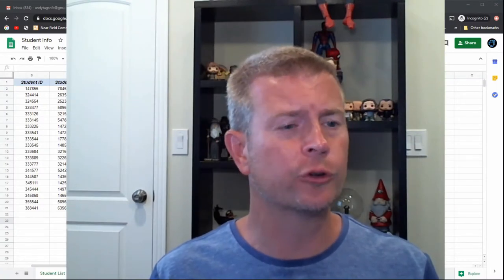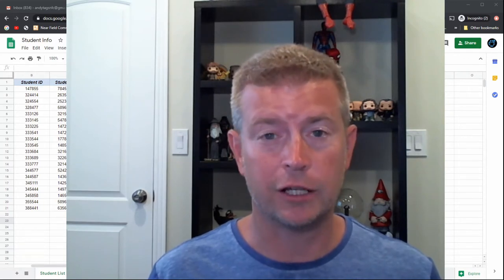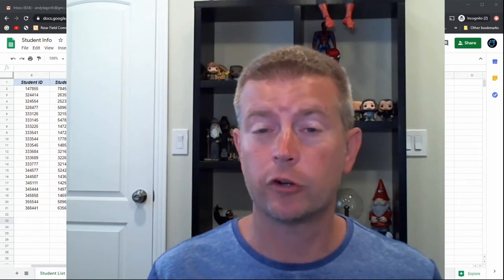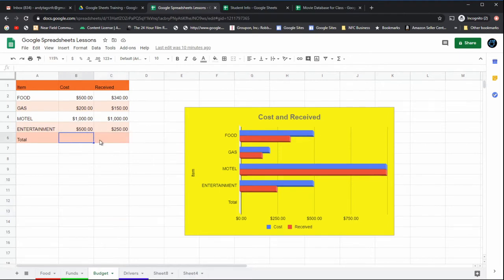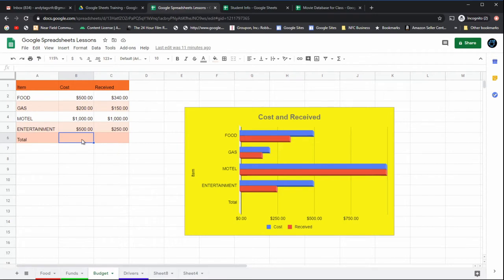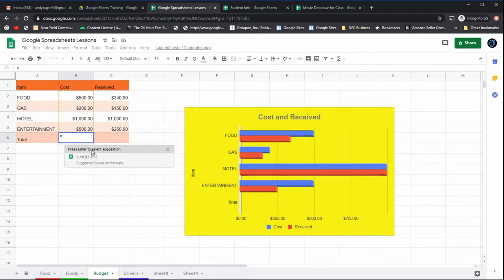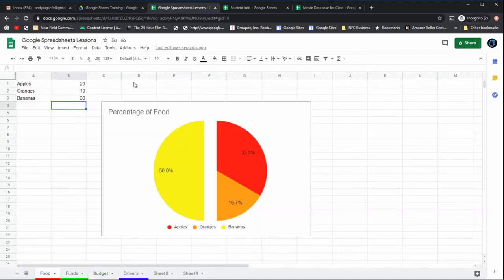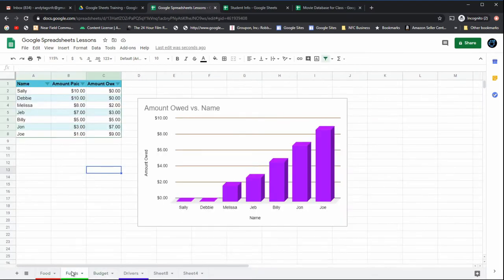Google Sheets Training Lesson 21 Basic Formulas and Functions SUM COUNT COUNTIF ETC Tutorial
(Remember to Copy to your own drive. Tutorial for this is Lesson 7.)

Google Sheets is an excellent alternative to Excel and can cover all your spreadsheet needs. In this lesson we'll take a look some of the more basic formulas that can be very useful as you're using Google Sheet Spreadsheets.  Here are the topics I'll be covering:
- What is a formula or function?
- Formula to add/total a set of numbers in a column
- SUM formula to make math calculations such as addition and subtraction.
- Copying formulas down rows
- View formula in formula bar
- Using Built-in formulas
- Using the AVERAGE formula
- COUNT Function
- COUNTBLANKS Function
- COUNTIF Function
- Using Google Formula Help

If you have a question, feel free to post it in the comments below. I’ll do my best to answer any questions you have or try to point you in the right direction if I can.